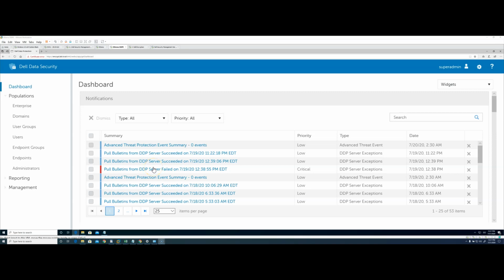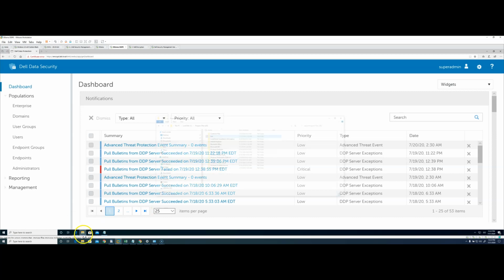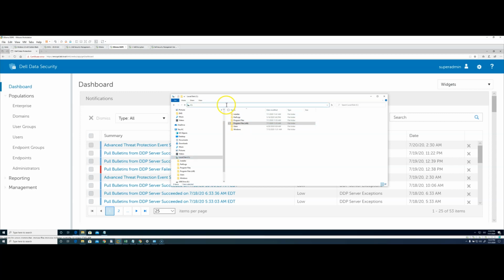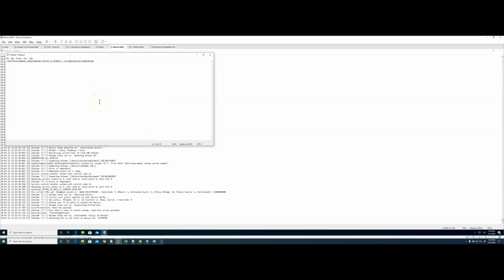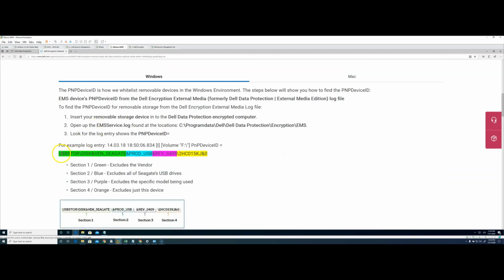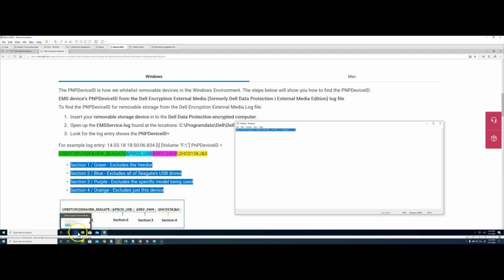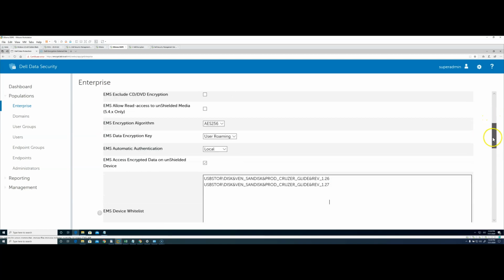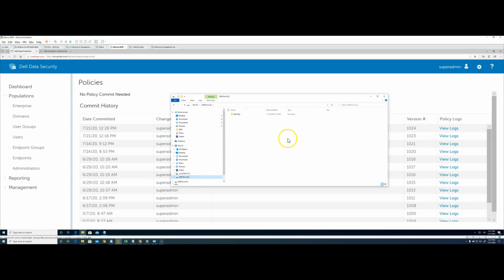Dell Encryption USB Exception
Dell Encryption USB Exceptions